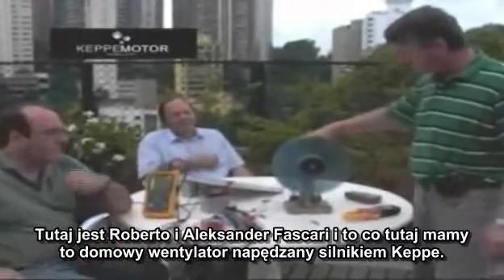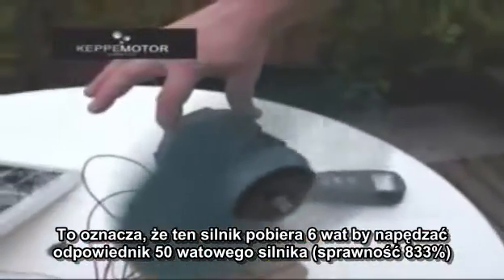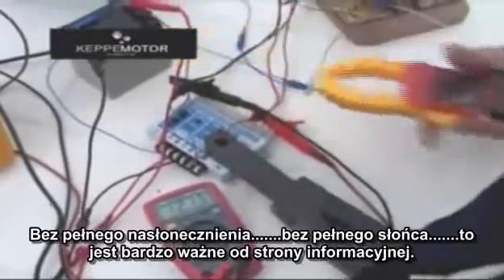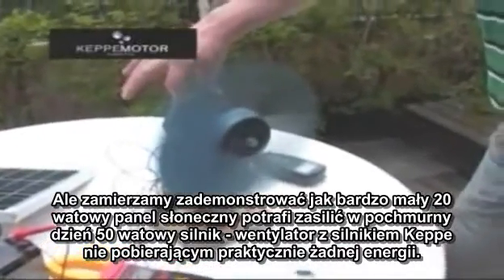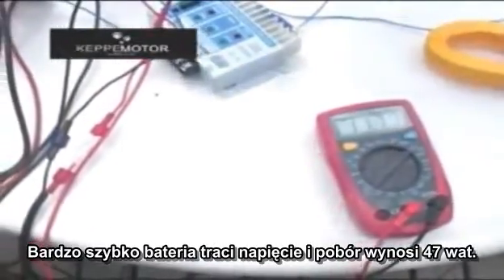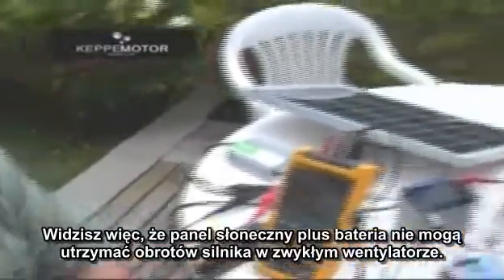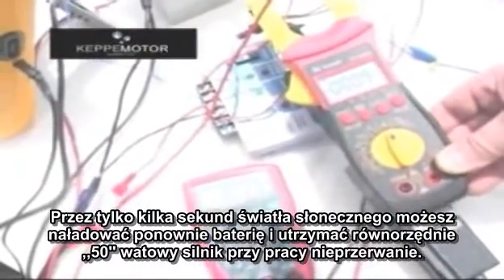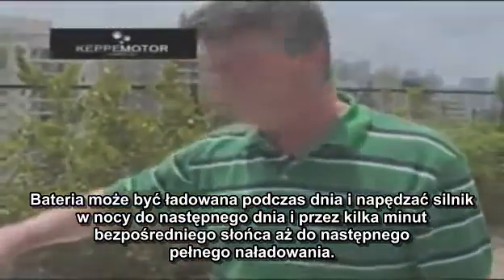Silnik Keppe wysoka sprawność prezentacja działania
POZWALAM I PROSZĘ NAWET KOPIOWAĆ NA INNE KANAŁY.

POWODZENIA DACIE RADĘ..! ;-)